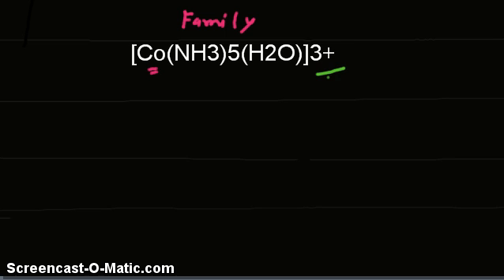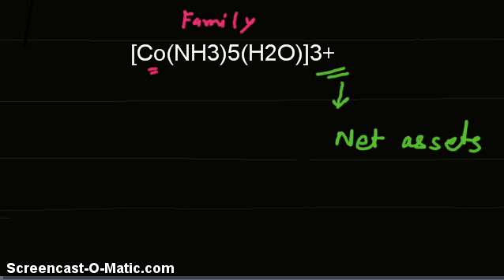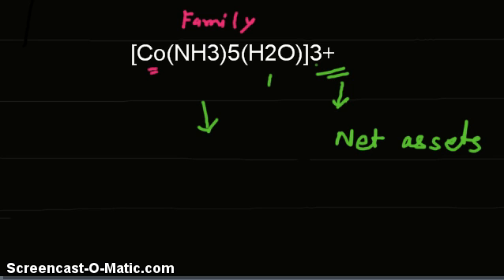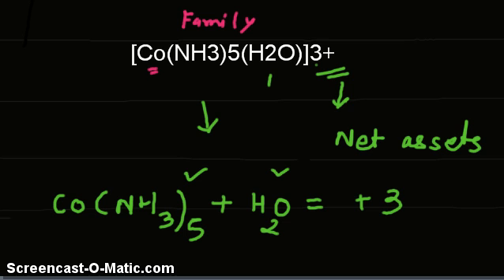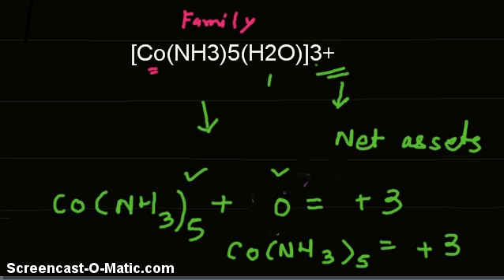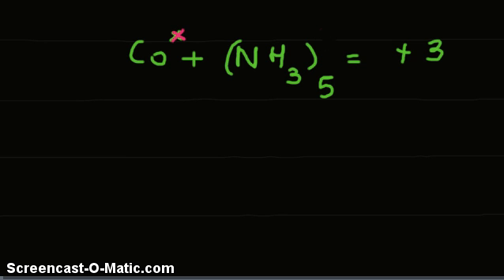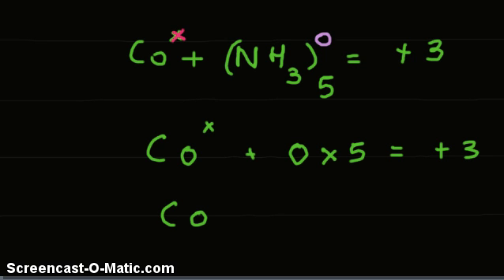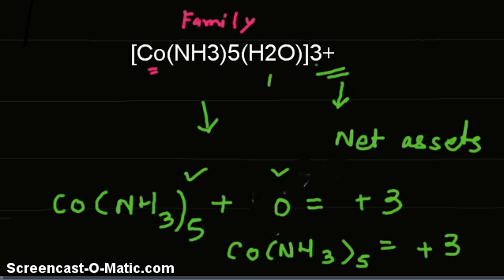Video-How to find oxidation state in a complex ion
How to find oxidation state in a complex ion